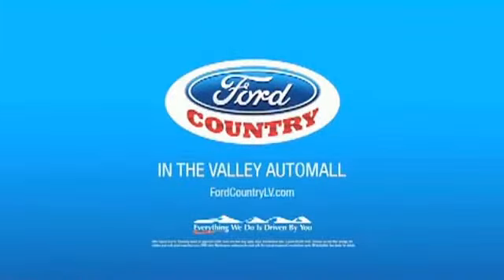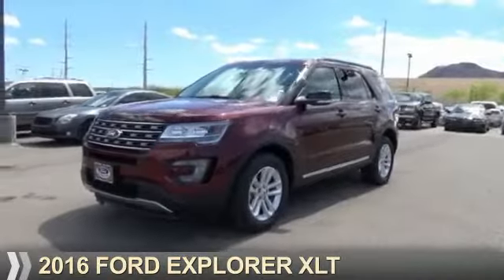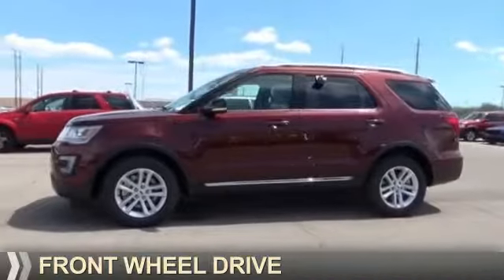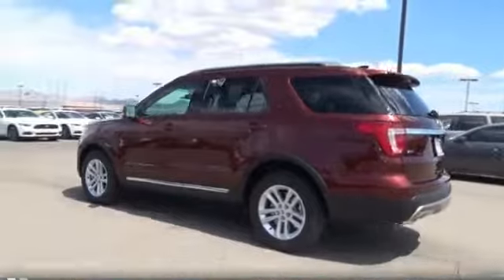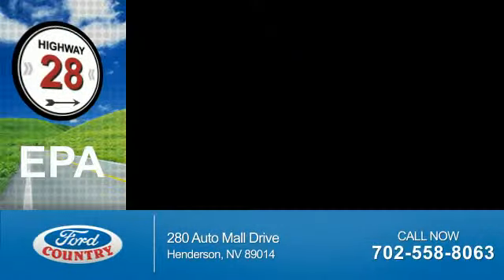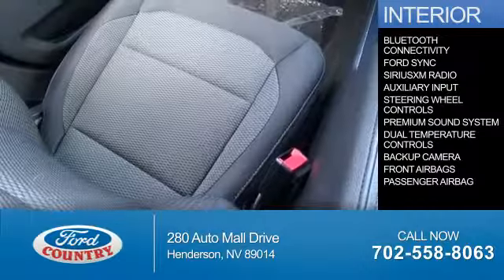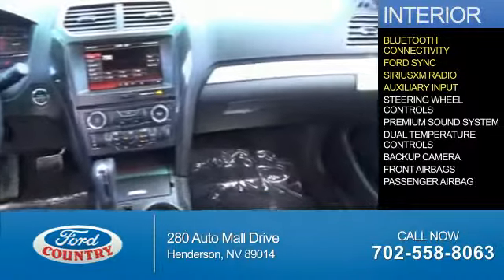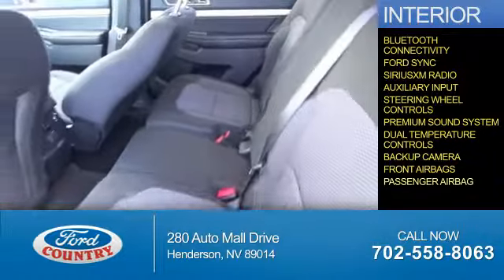2016 Ford Explorer 53058 - Henderson NV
Year: 2016
Make: Ford
Model: Explorer
Trim: XLT
Engine: 2.3 liter 4 Cylindercylinder FWD
Transmission: 6-Speed Shiftable Automatic
Color:
Mileage: 1
Address:
VIN:1FM5K7DH0GGC05159